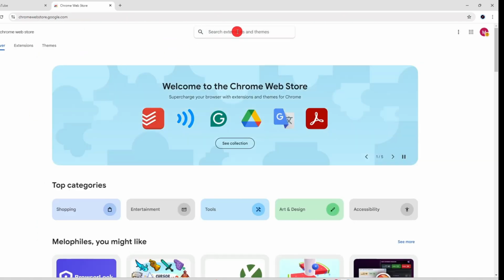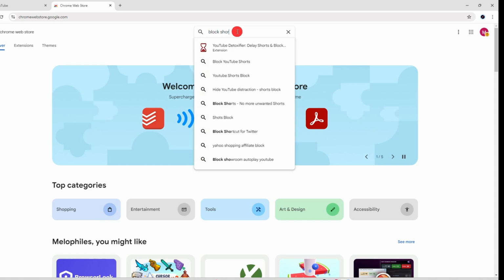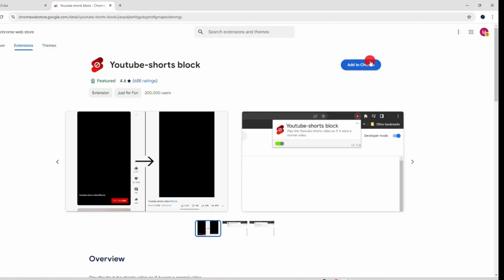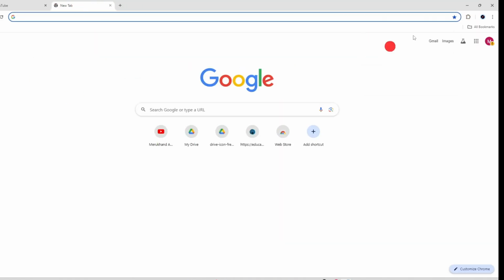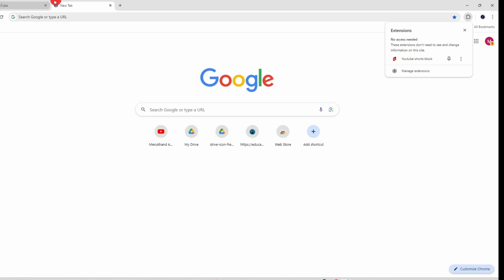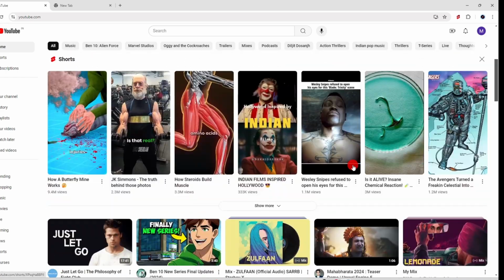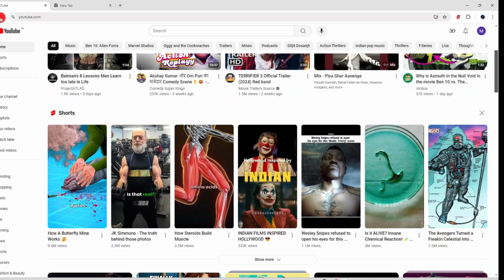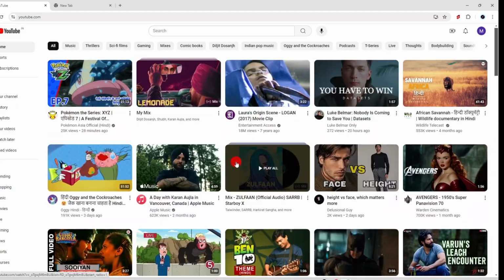How to remove shorts from youtube homepage on pc (Step By Step Guide)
In this video, I’ll show you how to remove Shorts from YouTube homepage for a cleaner and more customized viewing experience. If you're tired of seeing Shorts cluttering your YouTube feed, this step-by-step guide will explain how to remove Shorts from YouTube on PC and even how to disable YouTube Shorts permanently.

Learn quick tips on how to turn off YouTube Shorts and prevent them from showing up in your recommendations. Whether you're looking to remove YouTube Shorts entirely or simply reduce their presence, this video covers all the methods to help you disable YouTube Shorts effectively.

Watch this tutorial for essential PC tips and tricks to optimize your YouTube experience, and take control of what content you see on your homepage. By the end of this video, you'll know exactly how to remove YouTube Shorts from your homepage and customize your feed according to your preferences.